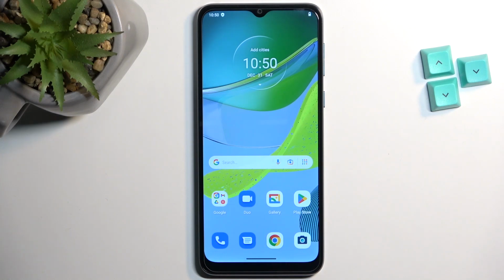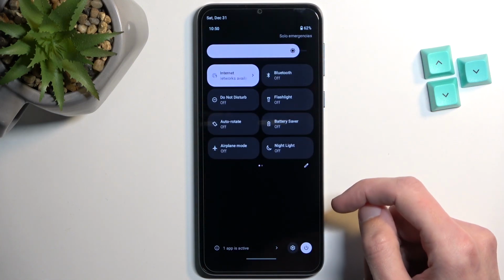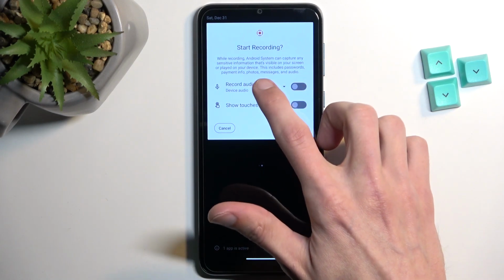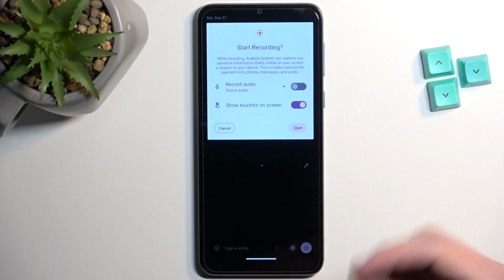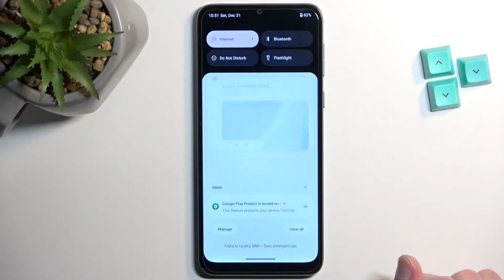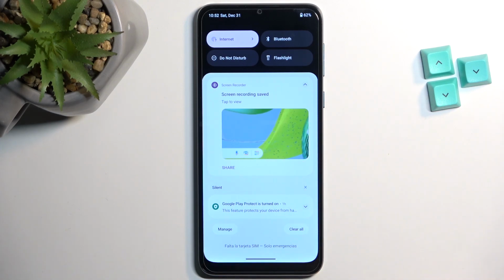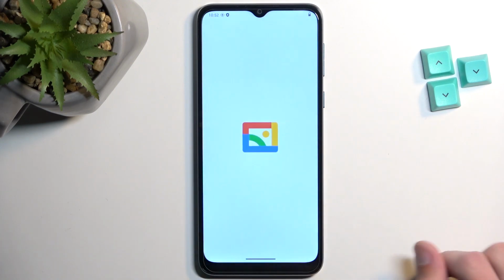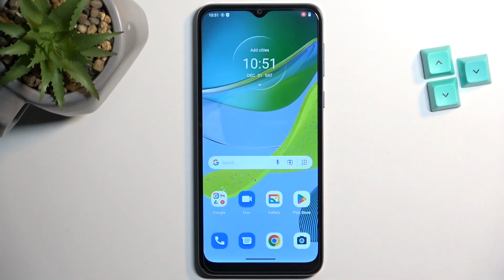How to Use Screen Recorder on MOTOROLA Moto E13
Find out more info about MOTOROLA Moto E13:
In this tutorial video, we'll show you how to find and use screen recorder feature on your MOTOROLA Moto E13 smartphone. Whether you want to record gameplay, create tutorials, or capture important moments on your device, this screen recording feature is a handy tool to have. Go to our YouTube channel if you want to know more about MOTOROLA Moto E13.

How to use screen recorder on MOTOROLA Moto E13? How to record screen on MOTOROLA Moto E13? How to start screen recording on MOTOROLA Moto E13?